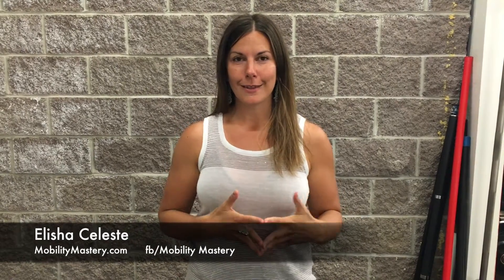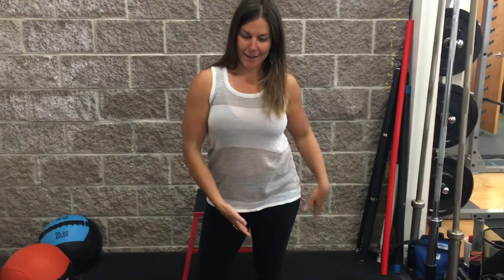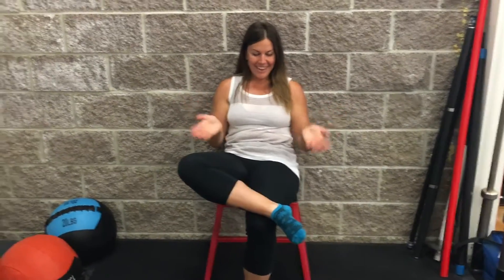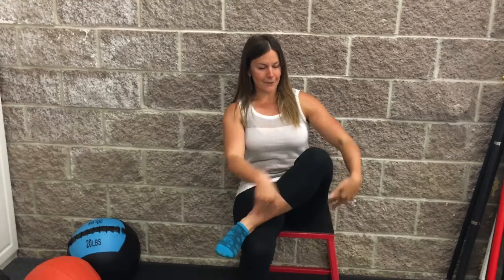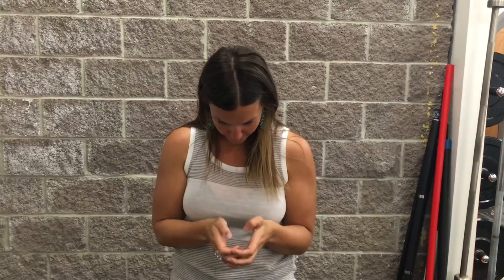How Our Daily Habits Shape our Fascia and Make us More Prone to Pain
// VIDEO DESCRIPTION //

What we do every day has the greatest long term affect on our fascial system, and though a lot of these things seem insignificant they can make us far more prone to certain pain or injuries than we might imagine! Learn what YOUR habits might be and if you can correct some of these you'll be doing a lot to reverse or prevent pain.